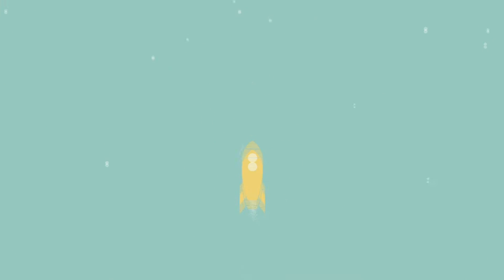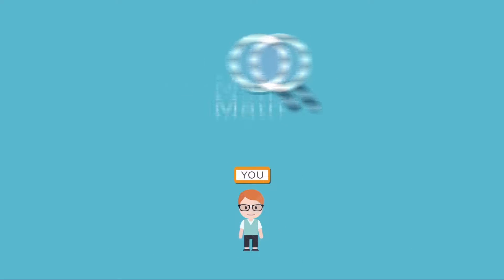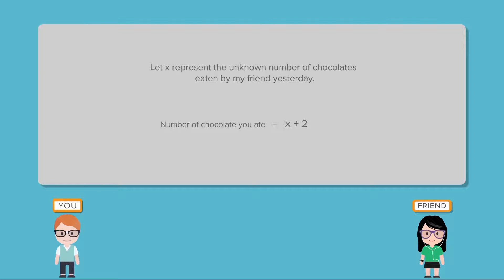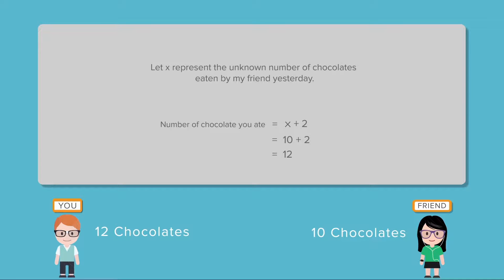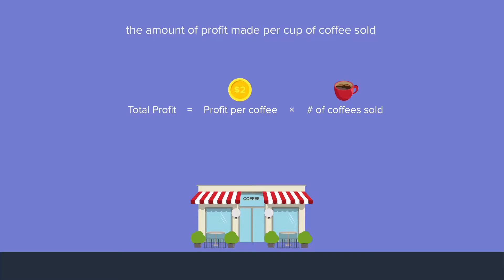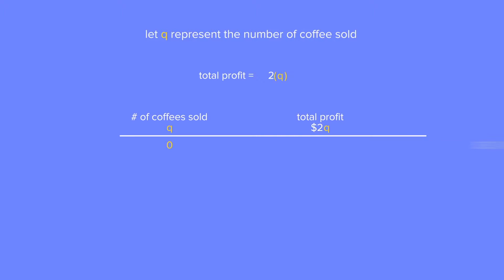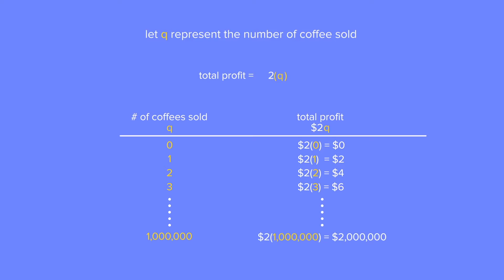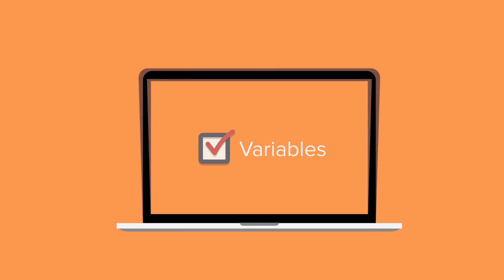Introduction to Variables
Nerdstudy presents Introduction to Variables!